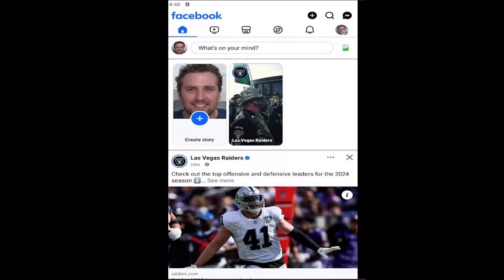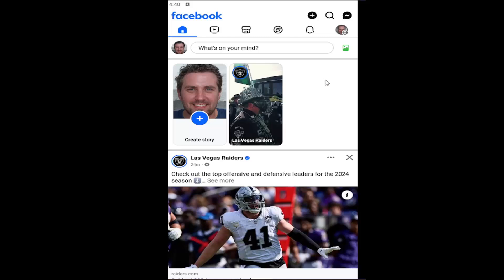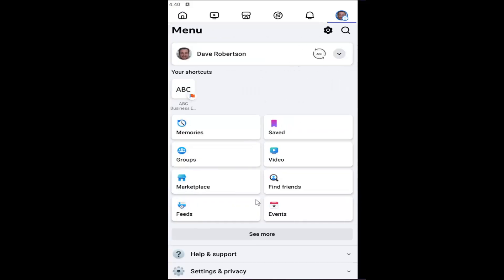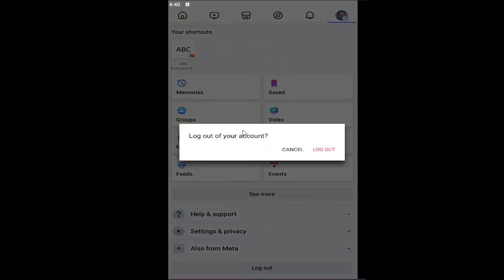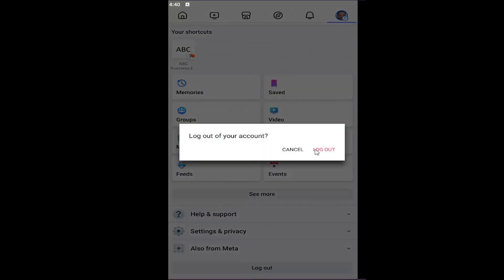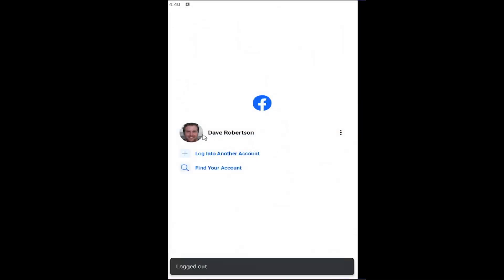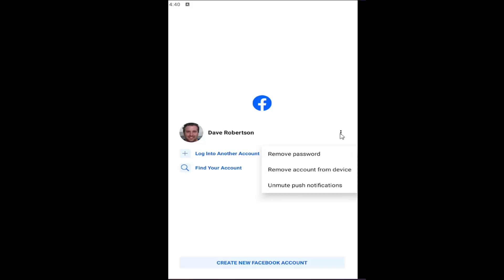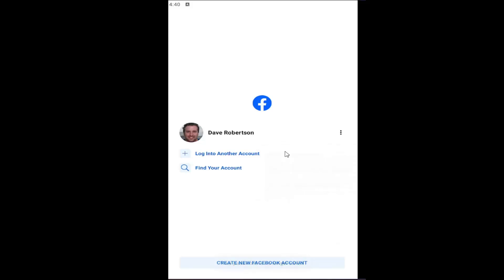How to REMOVE AUTOMATIC LOGIN in Facebook (iOS & Android)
This guide explains how to remove automatic login in the Facebook app on both iOS and Android devices, giving you more control over your login preferences. By disabling automatic login, you’ll be prompted to enter your credentials each time you open the app, enhancing security and privacy. This feature is useful if you want to prevent unauthorized access to your account or ensure your login information is not saved. The tutorial provides easy-to-follow steps to disable automatic login, ensuring your Facebook account remains secure.

Issues addressed in this tutorial:
remove automatic login in Facebook mobile
remove automatic Facebook login
remove auto login Facebook iphone
how do i remove automatic login on Facebook app
how to remove auto login in Facebook on iphone